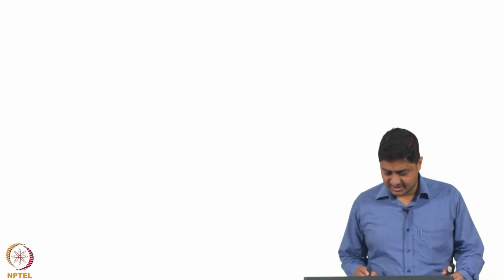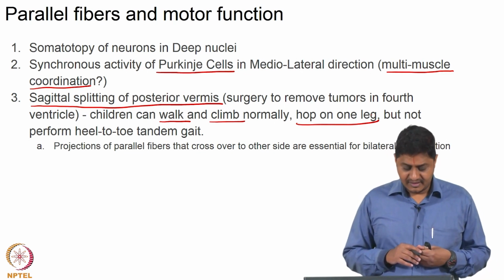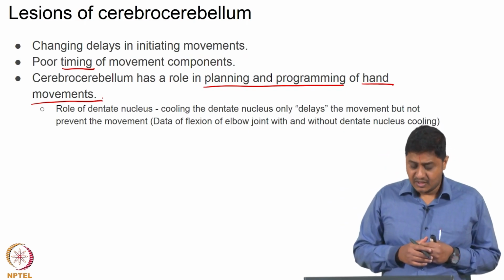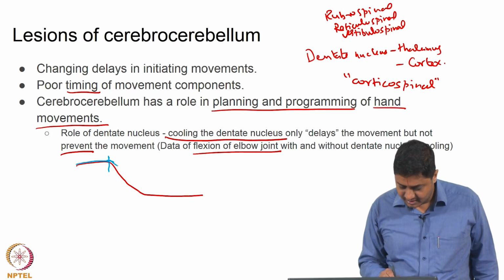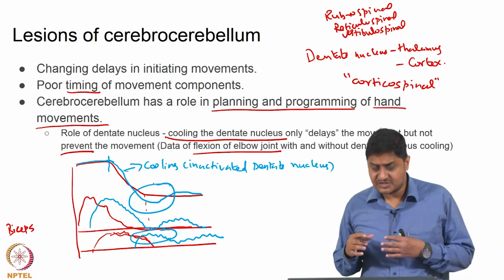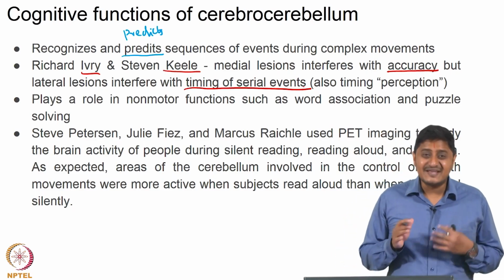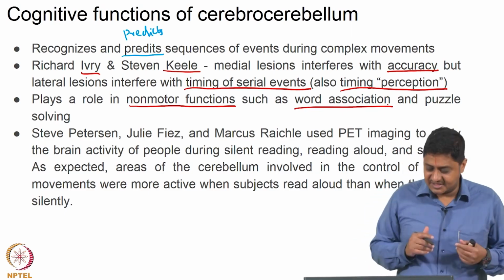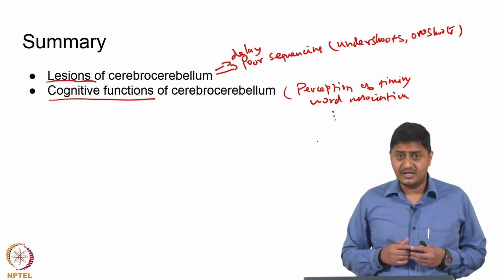Cerebellum Part - 9